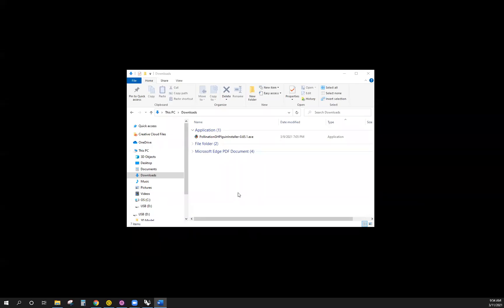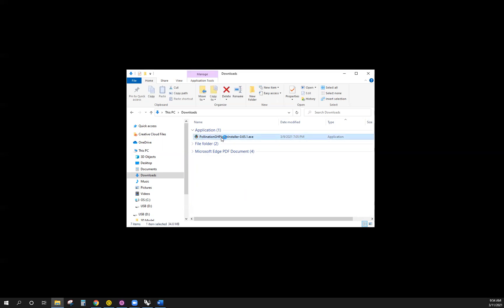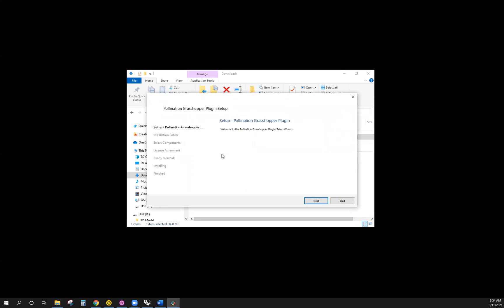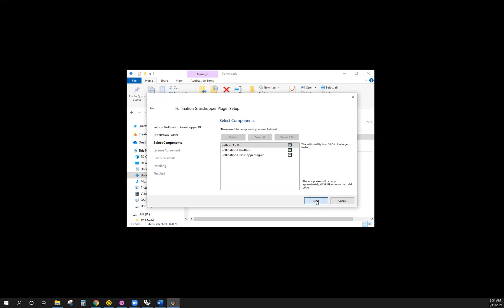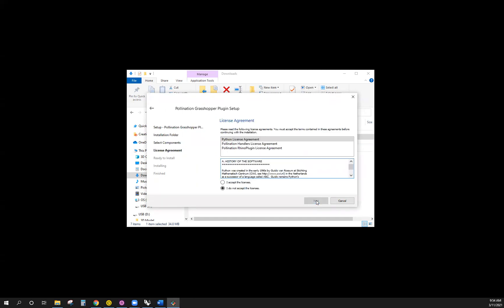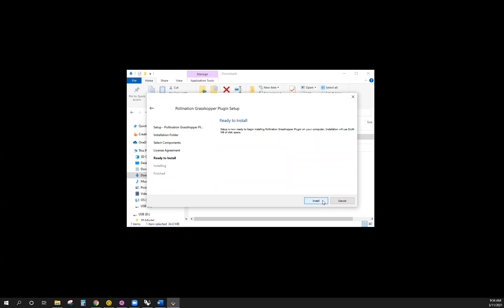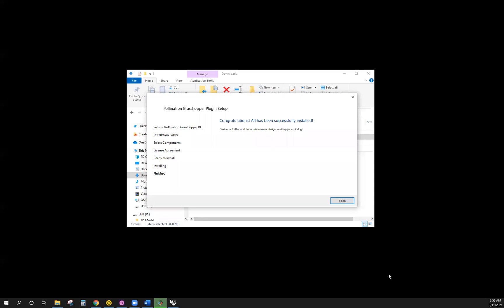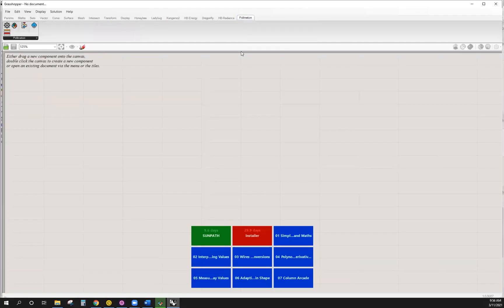Pollination Grasshopper Plugin Installation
Learn how to install Pollination Grasshopper Plugin on a Windows machine